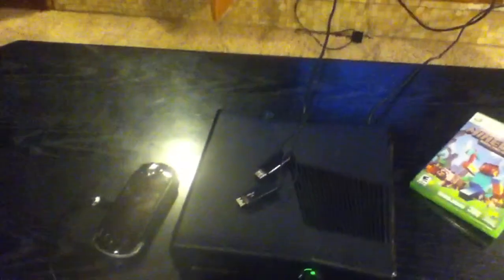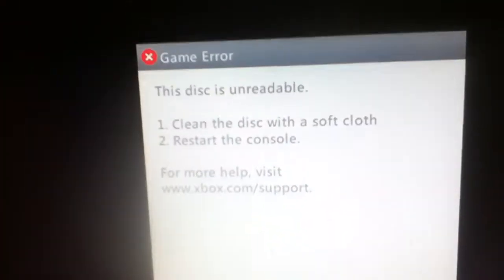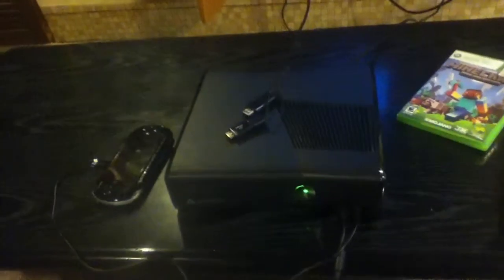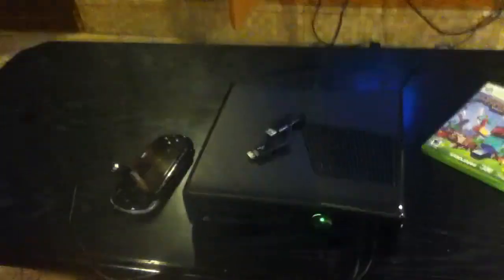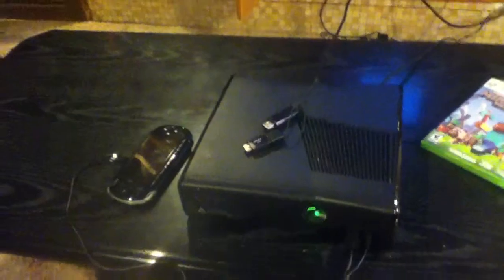My gta v doesn't want to work on xbox 360 slim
Pls help me out I've tried a lot of things and it doesn't want to work